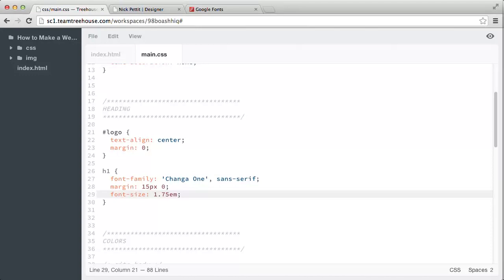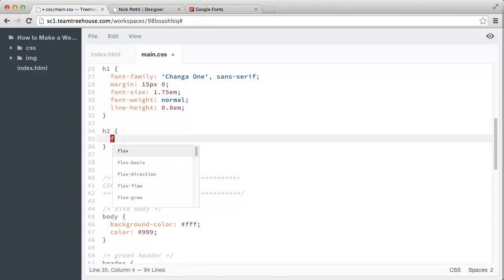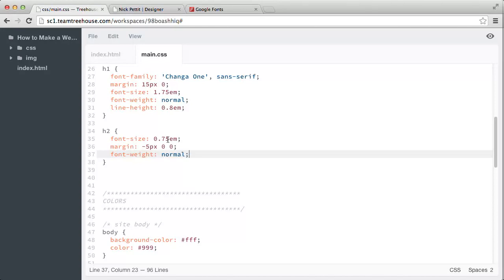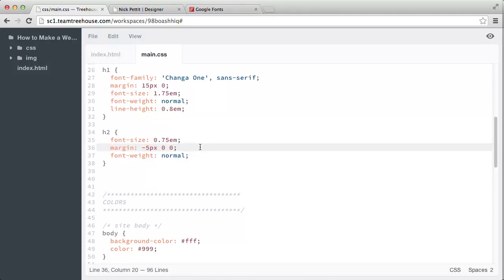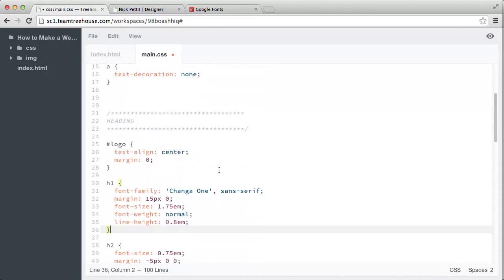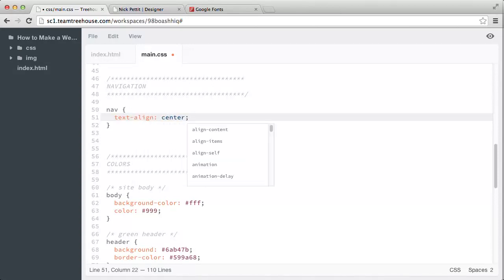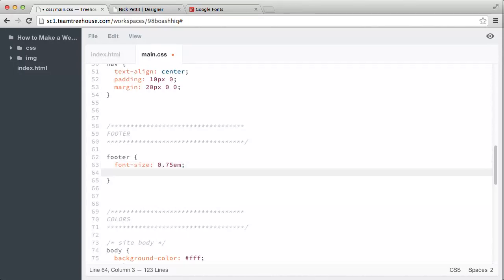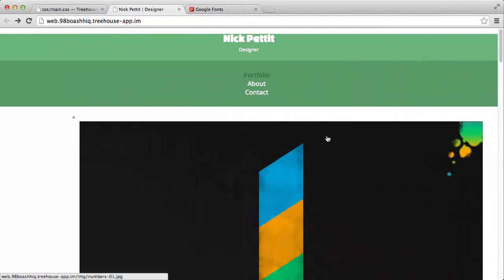21 Resize Text How to Make a Website Treehouse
21 Resize Text   How to Make a Website   Treehouse